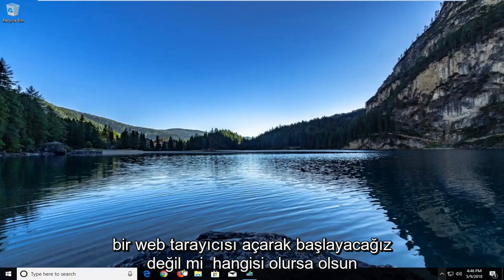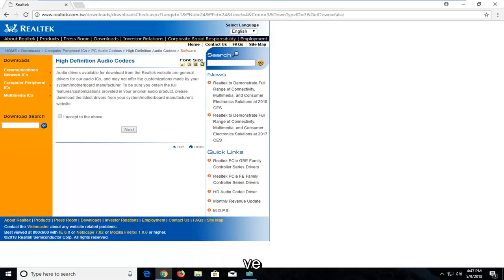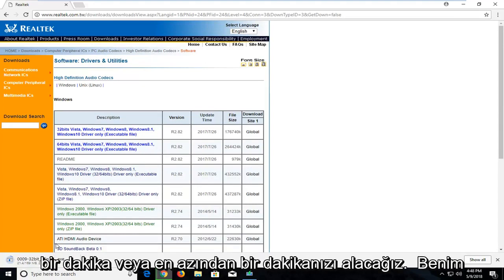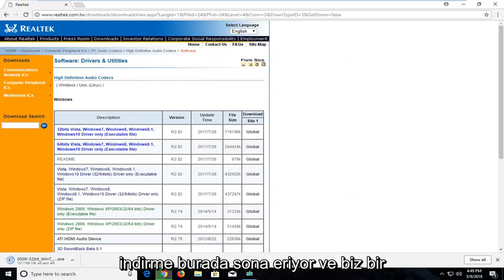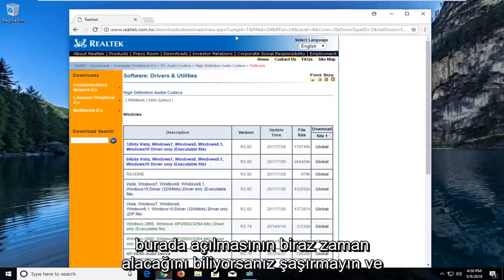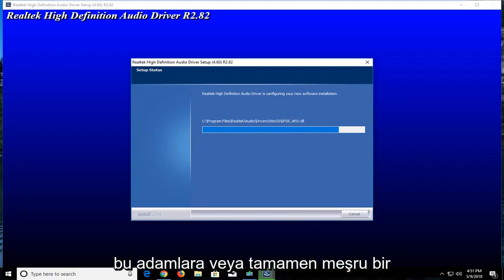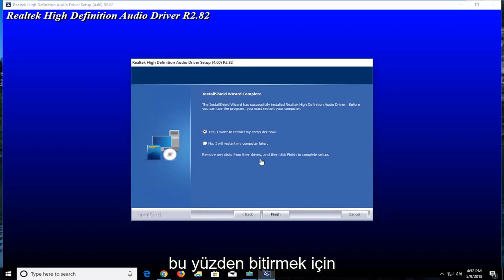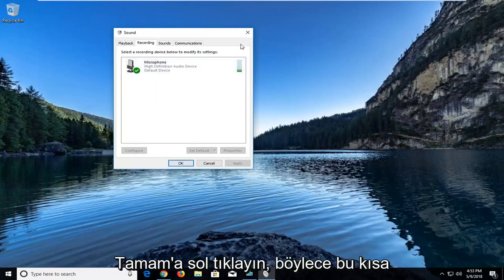Windows 11/10'da Stereo Mix Nasıl Etkinleştirilir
Windows 10 ve Windows 11'de Stereo Mix Nasıl Alınır veya Etkinleştirilir?

Hiç bir şeyi tam olarak hoparlörlerinizden çıktığı gibi bilgisayarınıza kaydetmeniz mi gerekiyor? “Stereo Mix”i etkinleştirmek tam olarak bunu yapmanıza izin verecektir ve işte bunu nasıl yapacağınız.

Günümüzde, çoğu ses kartı, çıkan her şeyi kaydetme yeteneğine sahiptir. Tek takılma, oldukça kolay bir şekilde yapılabilen bu kayıt kanalına erişmek.

“Stereo Mix” etkinken, favori kayıt programınızı açabilir ve kayıt yapmadan önce mikrofonunuz yerine bunu seçebilirsiniz. Seçeneği görmüyorsanız veya programınız size kayıt cihazını değiştirme olanağı vermiyorsa, mikrofonunuzu devre dışı bırakabilir veya fişini çekebilir ve “Stereo Mix”i varsayılan kayıt cihazı yapabilirsiniz.